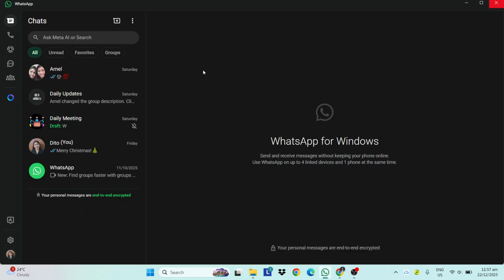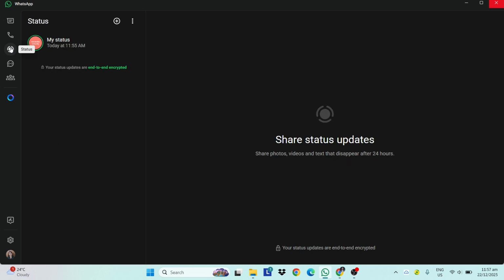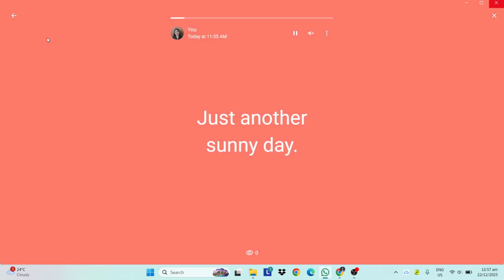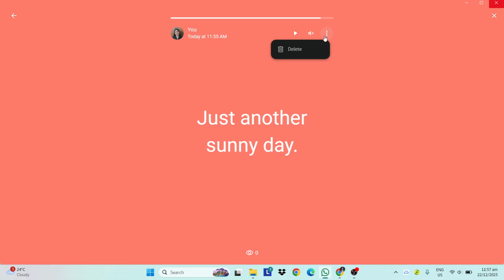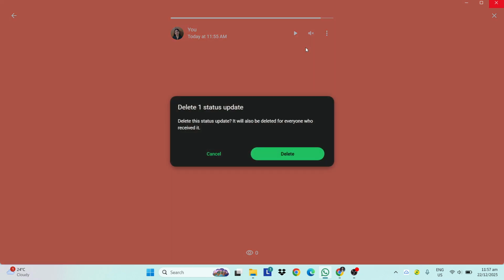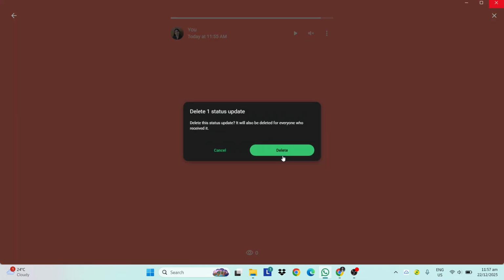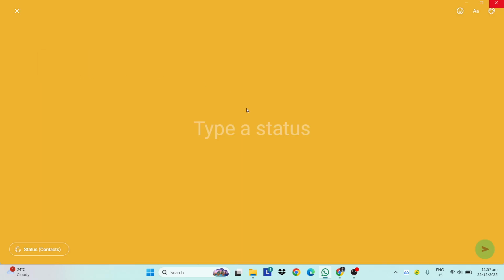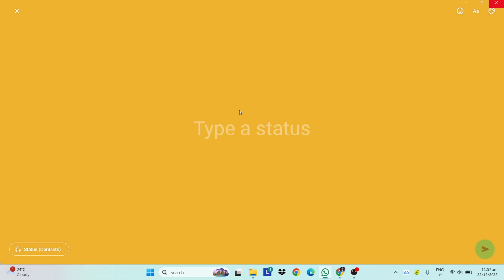How to Replace WhatsApp Status Message - 2026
Learn how to replace your WhatsApp status message in 2026 so you can quickly update what your contacts see without deleting your old status manually.

Buying devices/plans? Check Rakuten first—free money is free money.
If customers DM you on WhatsApp, Merchynt + GBP posts = more map calls.
Pipe WhatsApp leads into GHL and trigger auto-replies + reminders.

Steps
• Open WhatsApp → Tap Status Tab
• Tap Your Current Status → Edit Icon (✏️)
• Type New Status Message → Tap Save / Post
• (Optional) Add Emoji Or Formatting For Better Look

Timestamps
0:00 (How to Replace WhatsApp Status Message – 2026)
0:05 Open Status Tab And Select Current Status
0:20 Edit And Save New Message
0:40 Wrap-up

Helpful Tips: WhatsApp Status Updates, Quick Status Replacement, Personalization Tricks

Suggested playlist (e.g., “WhatsApp How-Tos”)

If you find this video on (How to Replace WhatsApp Status Message – 2026) helpful, please consider subscribing to the channel so we can continue to bring you amazing troubleshooting tips for your PC!